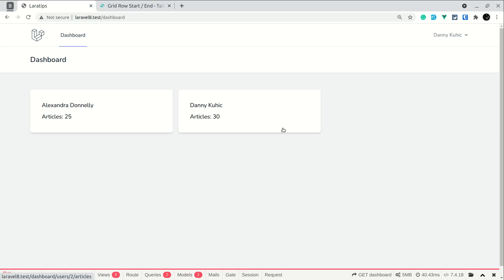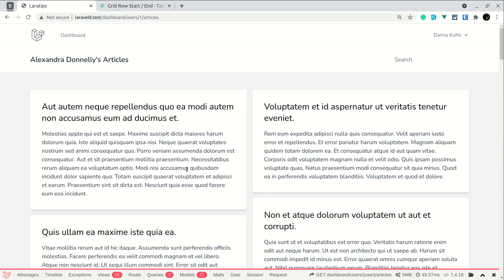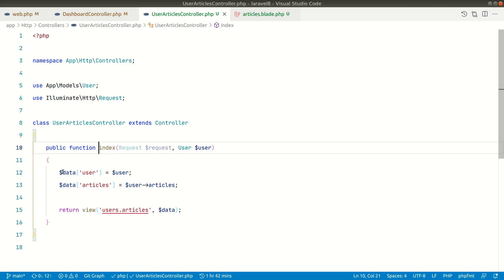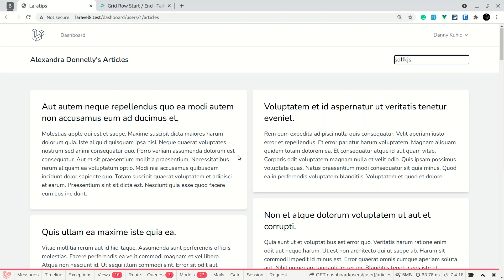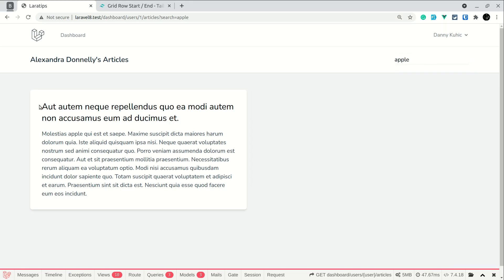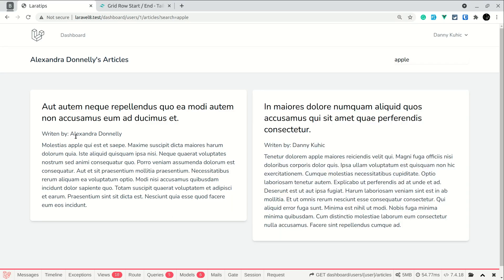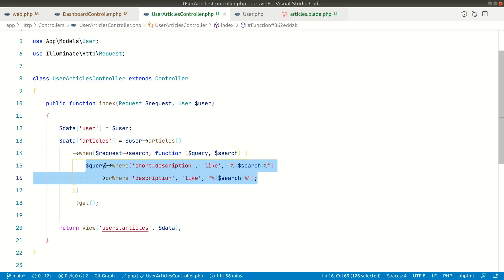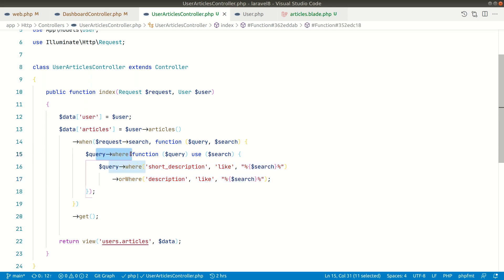Be Very Careful When Using orWhere in Your Query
In this video, I have show how you may fall in trap by using orWhere in your query builder in Laravel. I will show a tip to fix this one.

Tech stack:
Laravel
PHP
MySQL